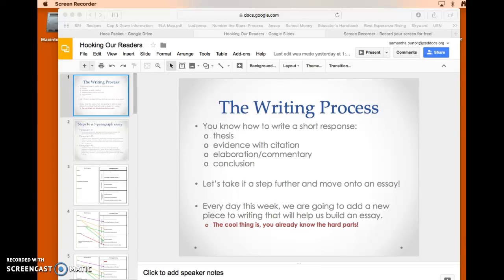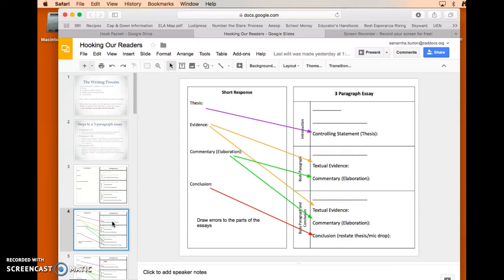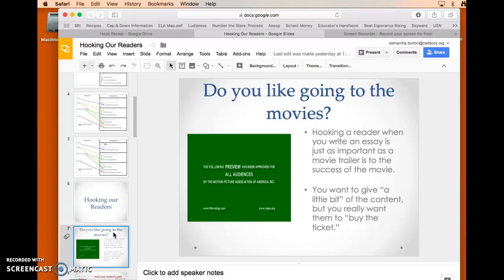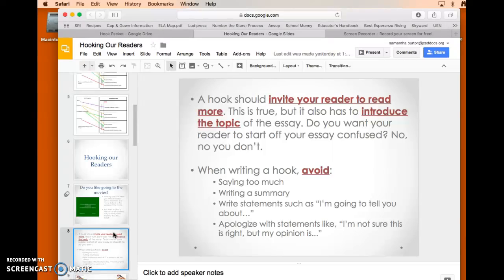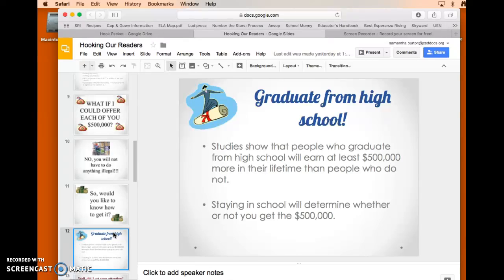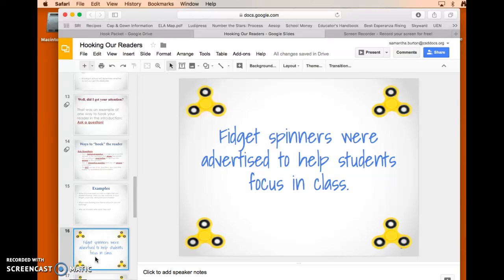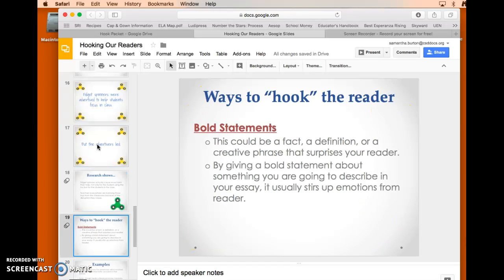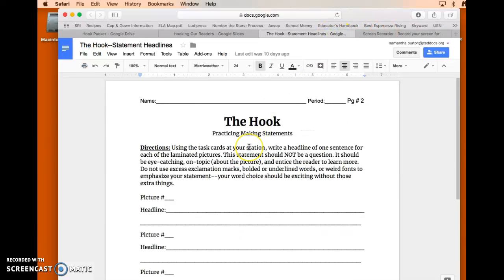Dec. 5 Part 1